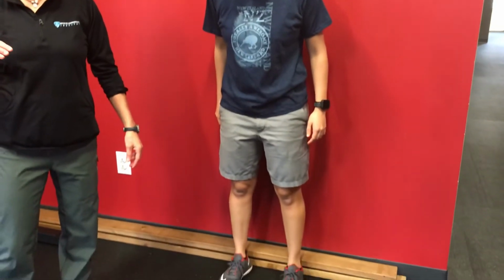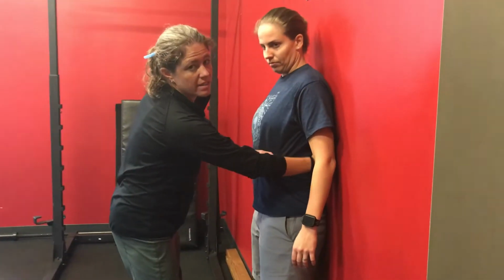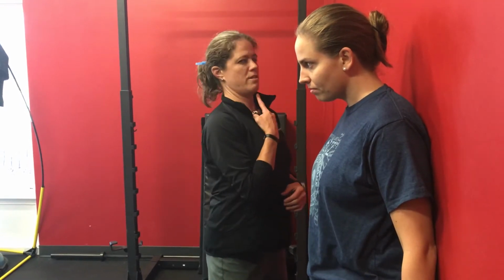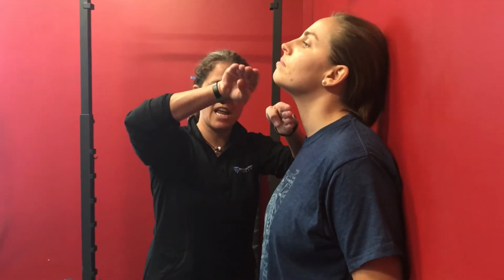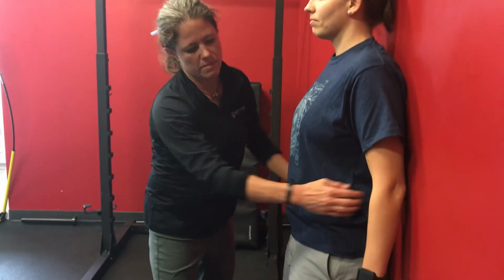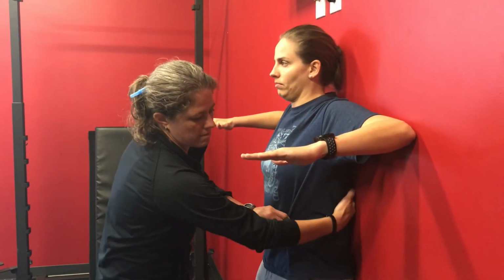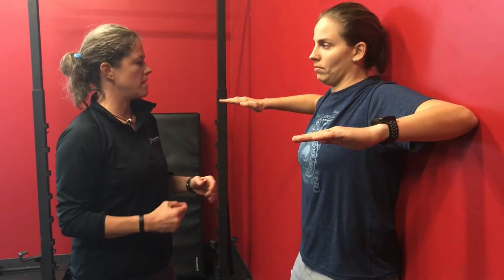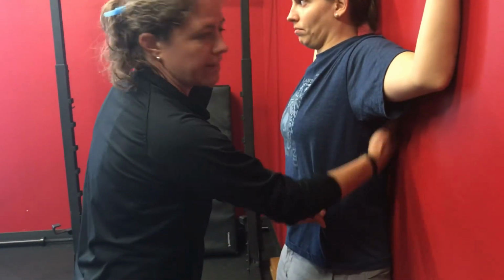Wall Angel Test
Dr. Linkhorn’s PUBH 3684